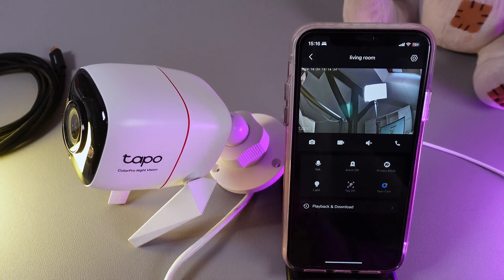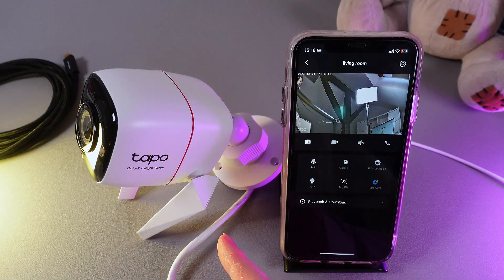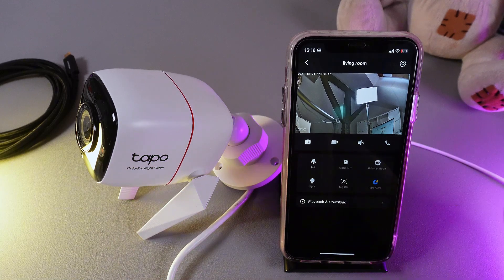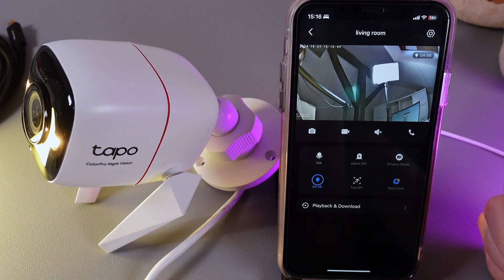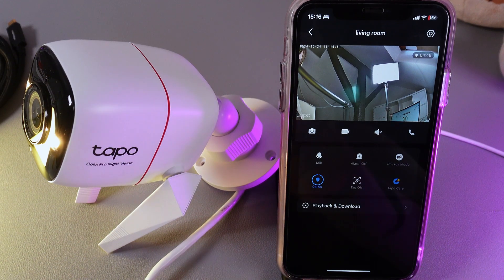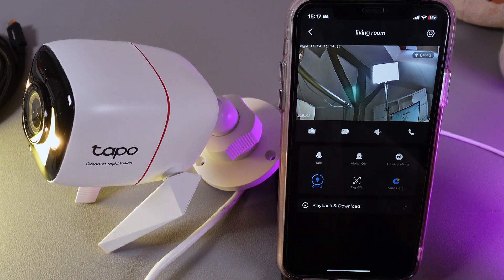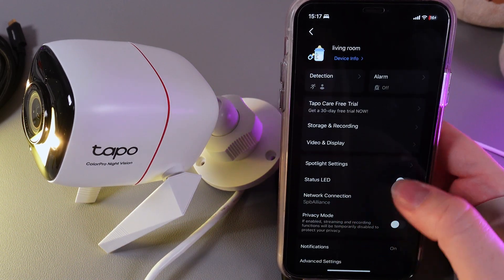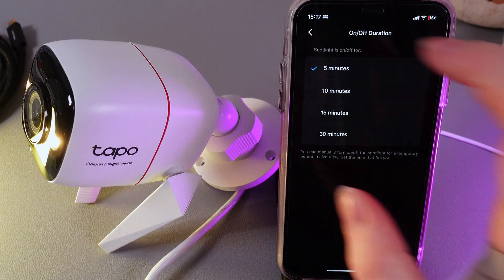How to Enable/Disable Flashlight on TP-Link C325WB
Looking to control the flashlight on your TP-Link C325WB camera? This tutorial walks you through enabling and disabling the flashlight feature with simple, clear steps. Whether you need to activate the flashlight for better night visibility or turn it off to conserve power, this guide has you covered. Learn how to make quick adjustments and optimize your TP-Link C325WB camera's functionality for your surveillance needs. Perfect for both beginners and experienced users who want control over their camera’s flashlight settings.